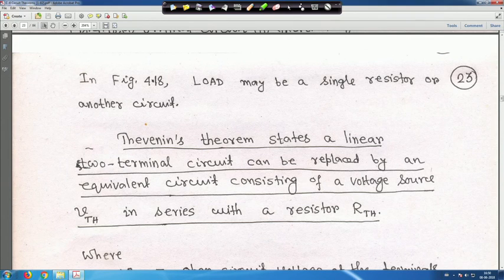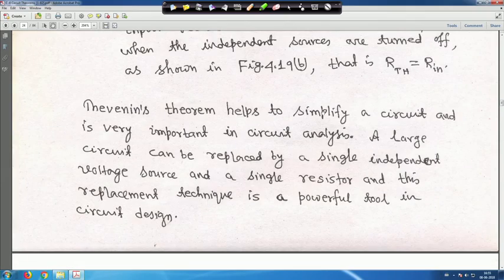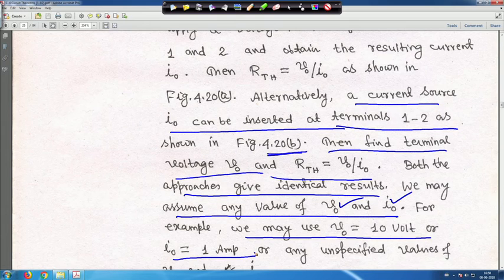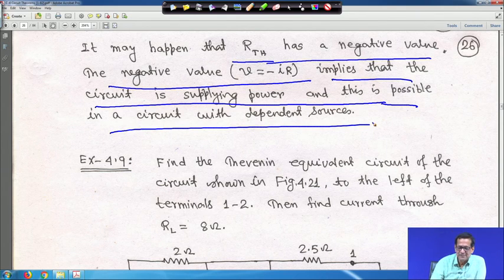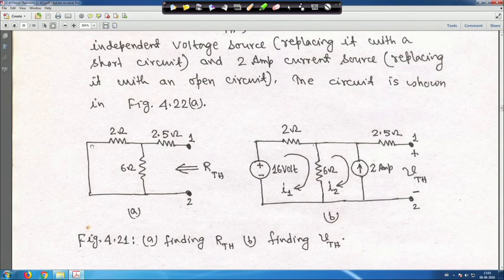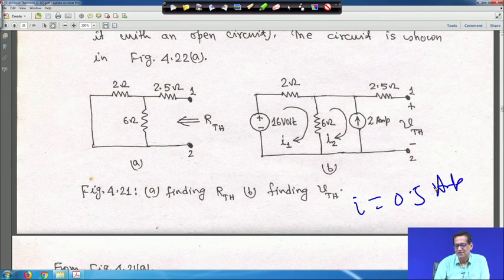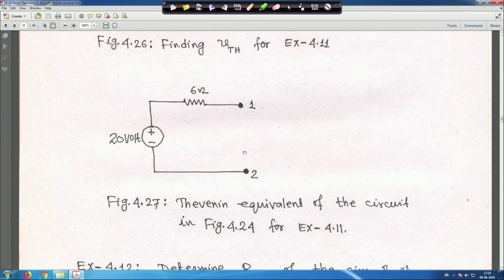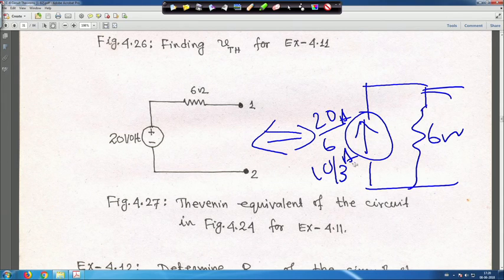Lecture 21: Circuit Theorems (Contd.)